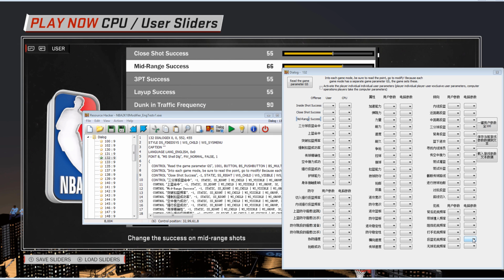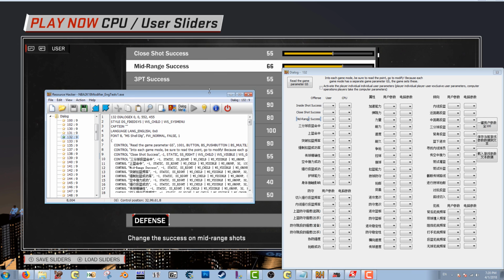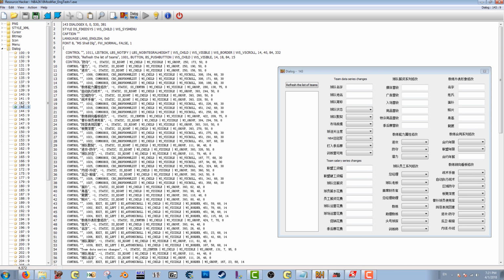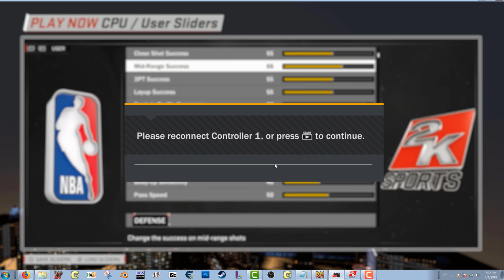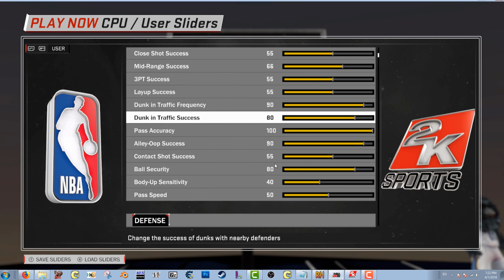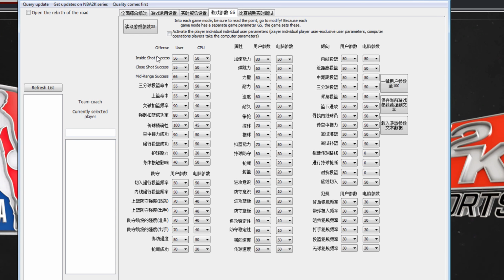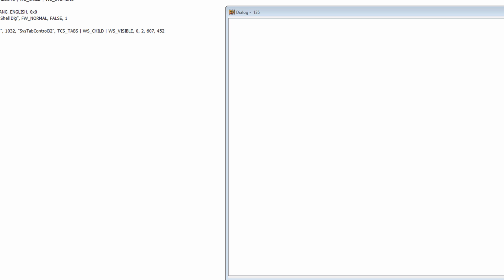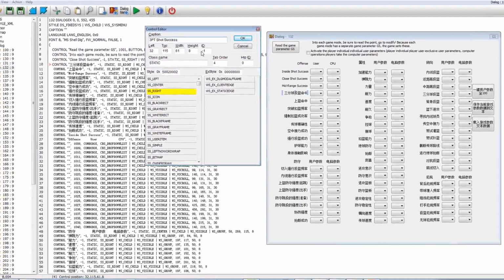Translating Chinese 2K18 Super Modifier Demo